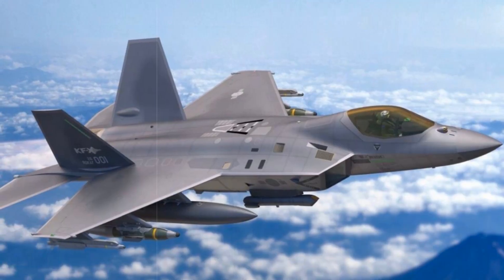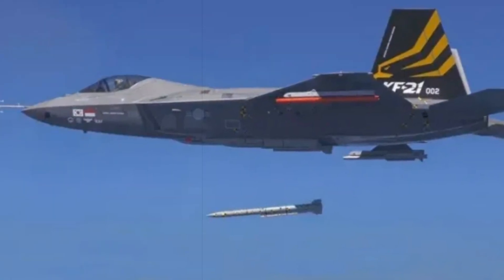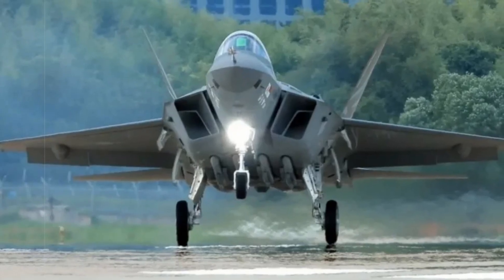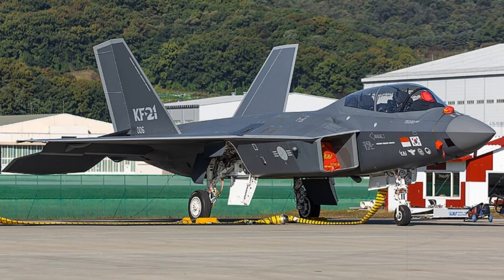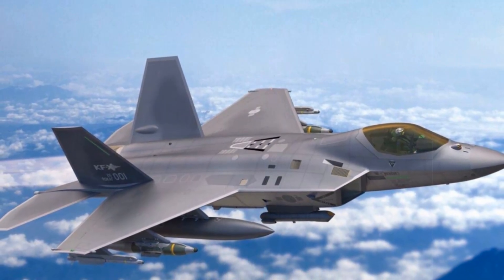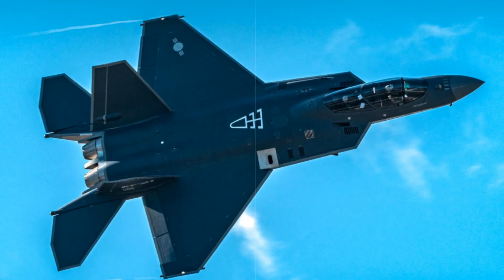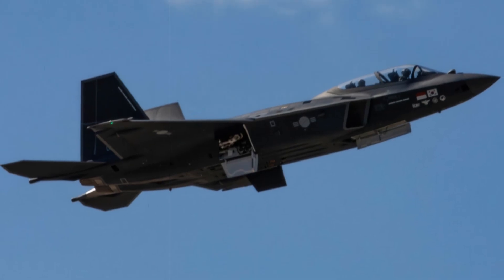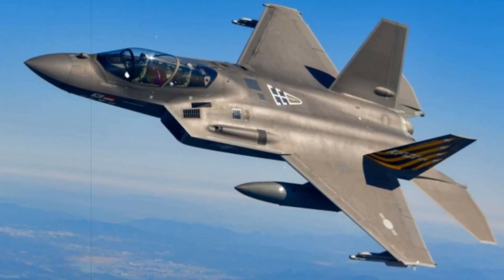South Korea’s KF 21EX Moves Toward Stealth Supremacy with Internal Weapons Bay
South Korea’s KF-21EX Boramae fighter jet takes a major step toward fifth-generation stealth capability with the addition of an internal weapons bay. Designed for advanced manned-unmanned teaming, AI-driven systems, and low-observable operations, it aims to rival the F-35 in next-gen air combat.